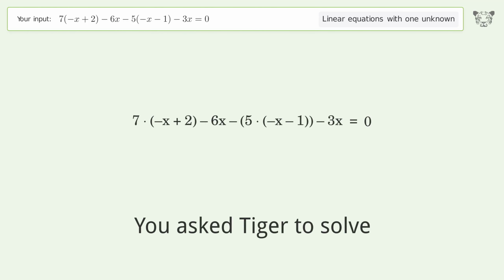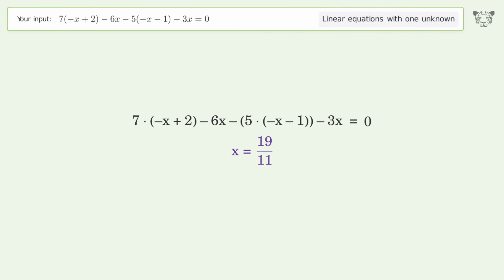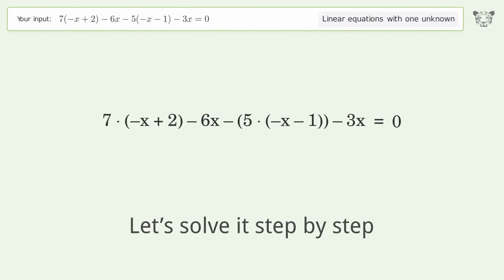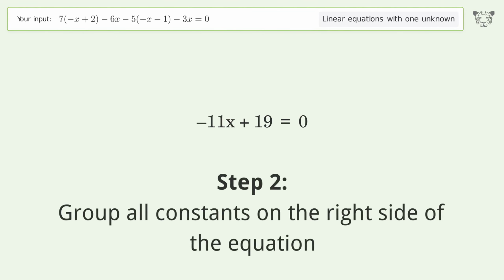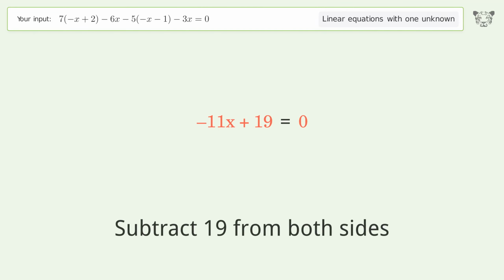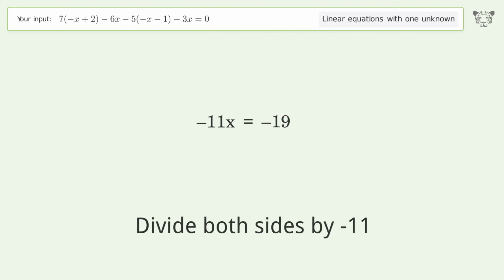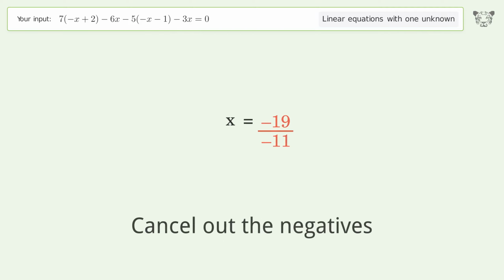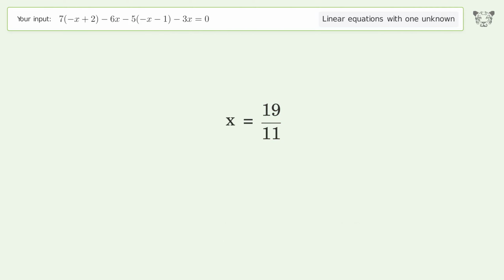Solve 7(-x+2)-6x-5(-x-1)-3x=0: Linear Equation Video Solution | Tiger Algebra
Struggling with 7(-x+2)-6x-5(-x-1)-3x=0? Watch our step-by-step video on Tiger Algebra to master this linear equation effortlessly.